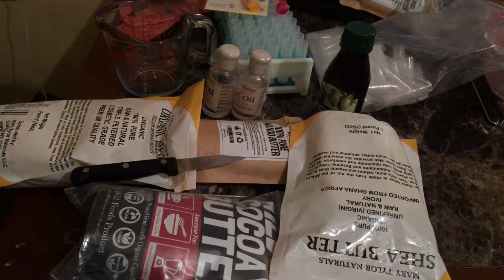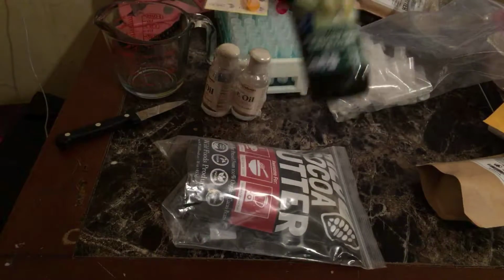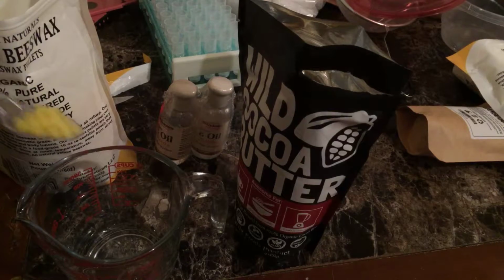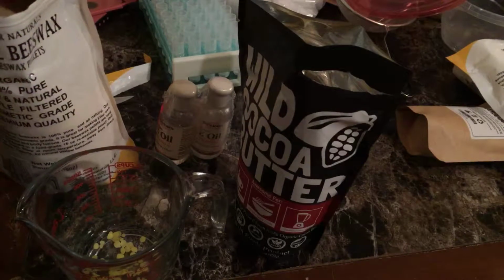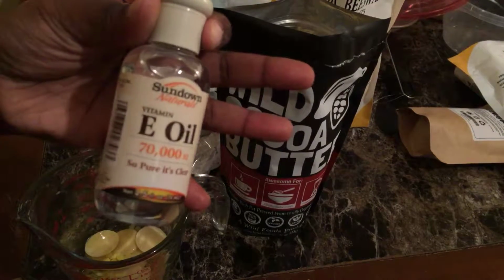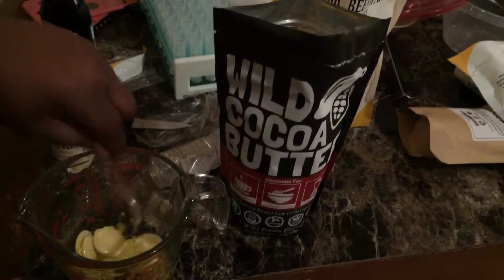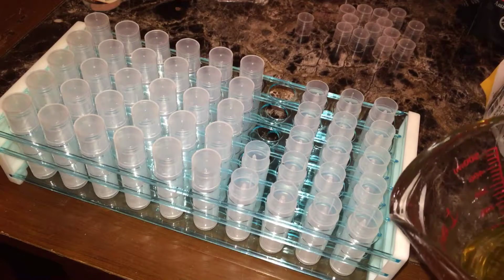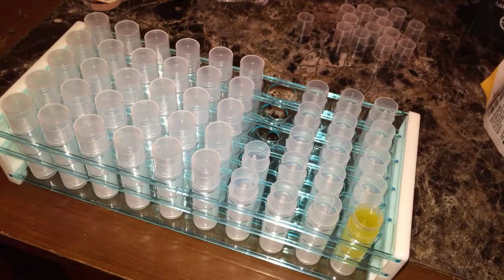2017 | DIY Organic Cocoa Butter Chapstick/Lip Balm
SC: aila.c

Cocoa Butter
Beeswax
Vitamin E
Olive Oil